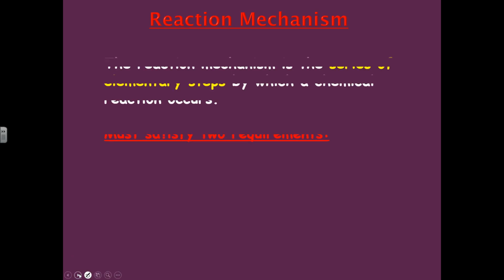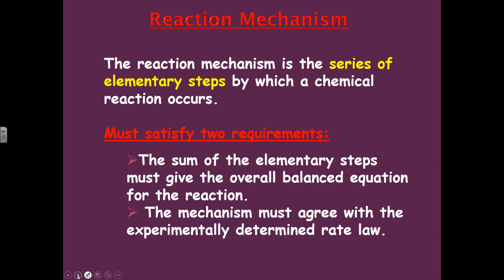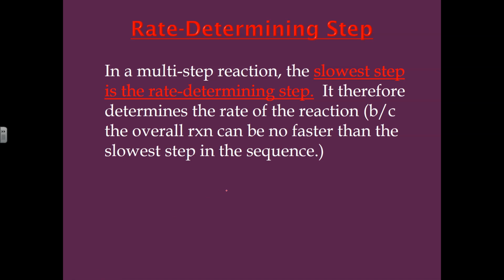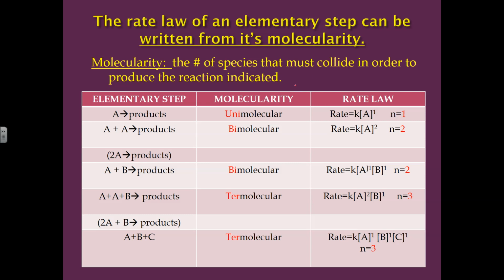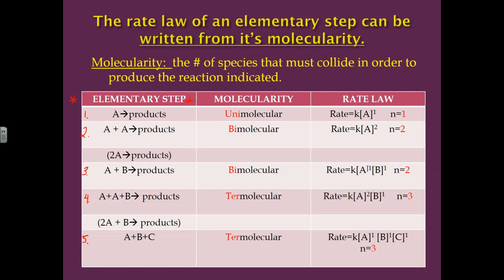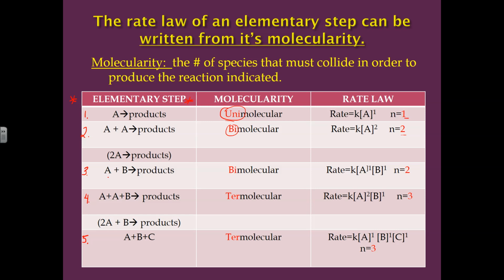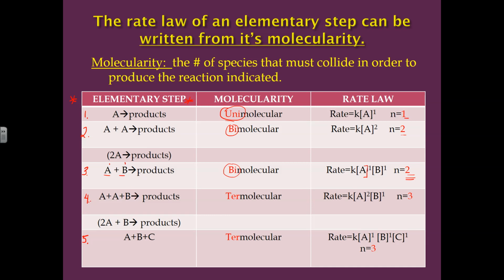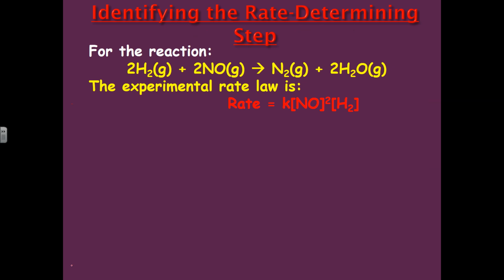Intro to Reaction Mechanisms (elementary steps & molecularity)